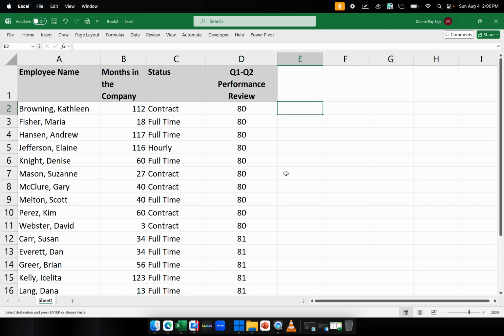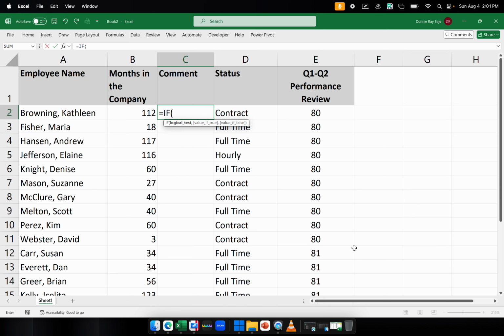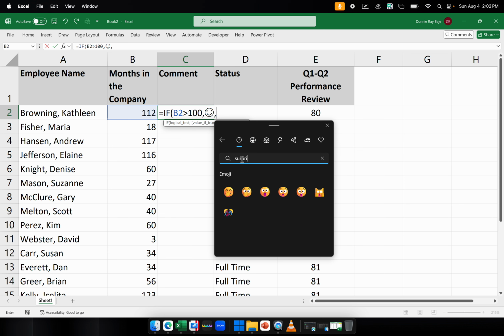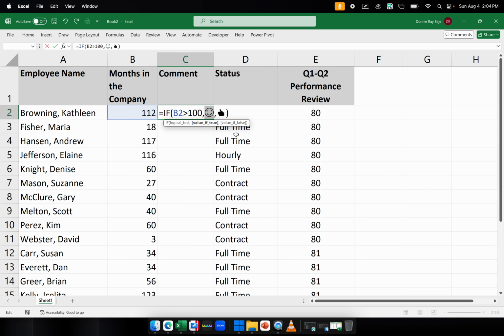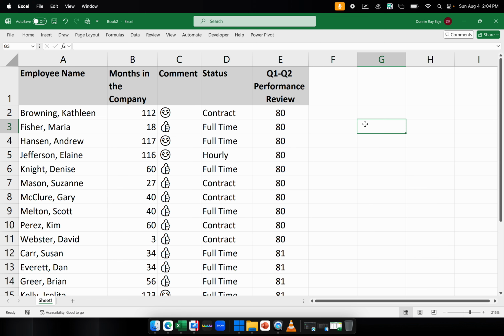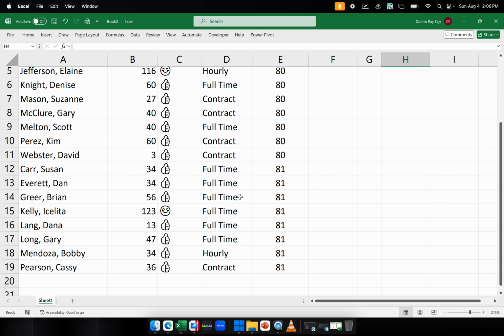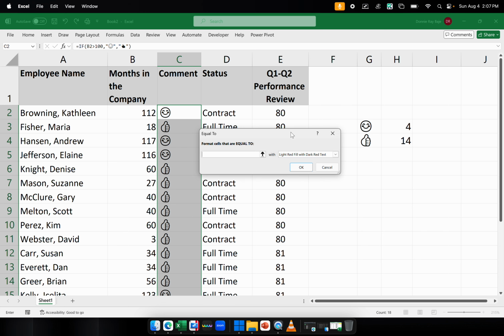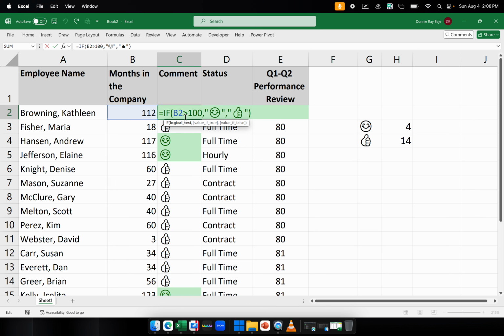Use Emojis in Excel Formulas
This video shows how to use emojis in Excel using the shortcut key Windows  and dot (.). The video shows that you just need to enclose the emoji in quotation marks so that you avoid an error when using emojis.  You can even refer to other cells with emojis and use them in formulas.  Finally, the video will show that you can also use emojis in tools like Conditional Formatting so that you can assign an emoji color.